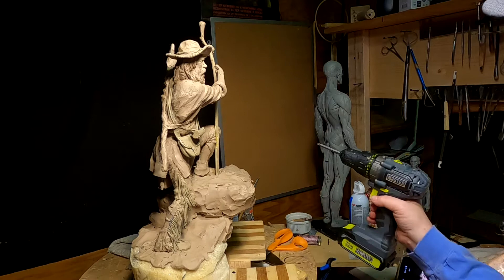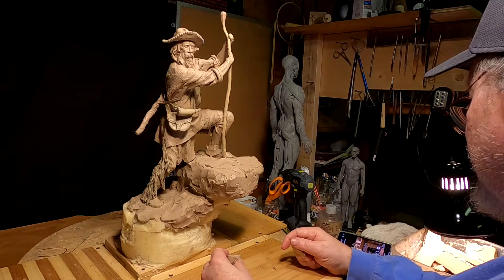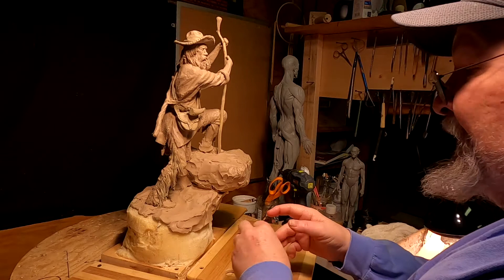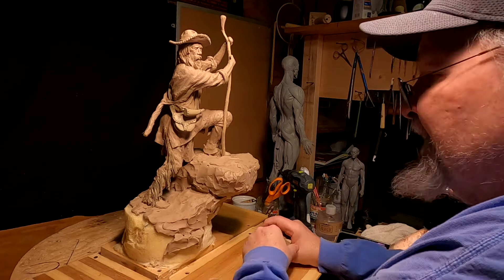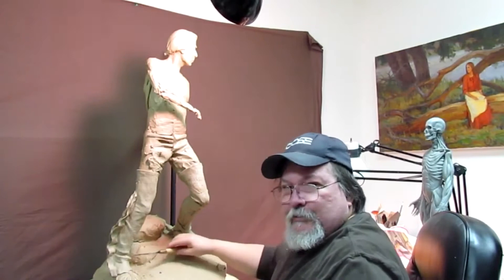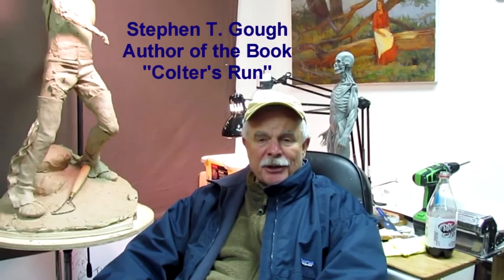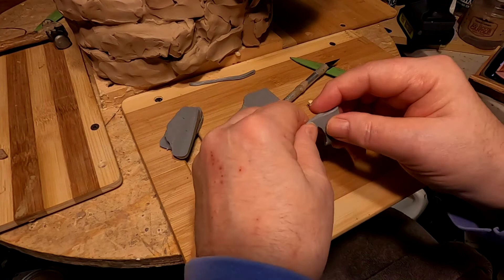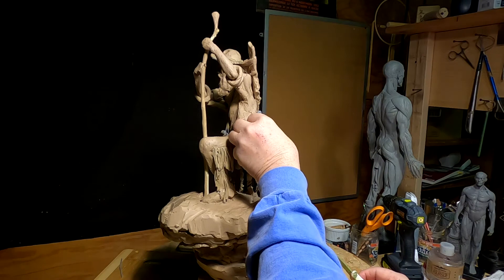UP IN THE HIGH LONESOME, Base Created, Knife Added, and the Story of John Colter